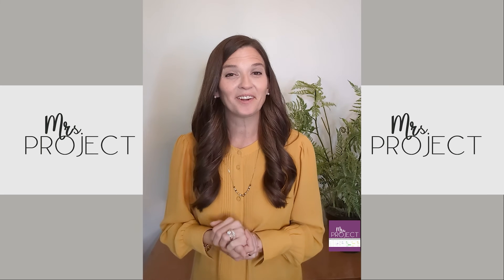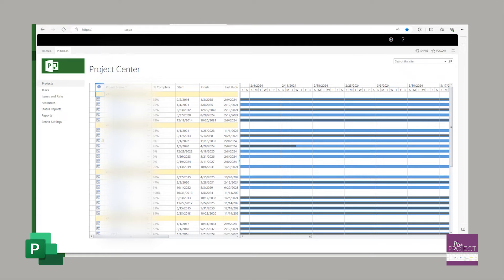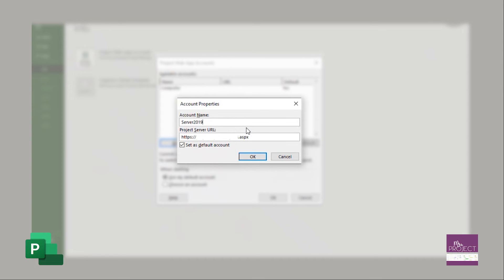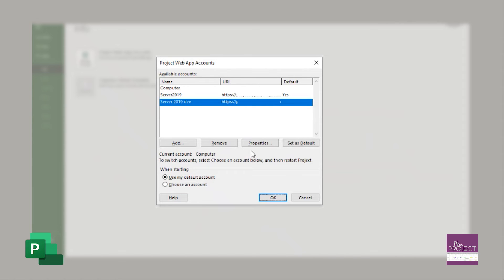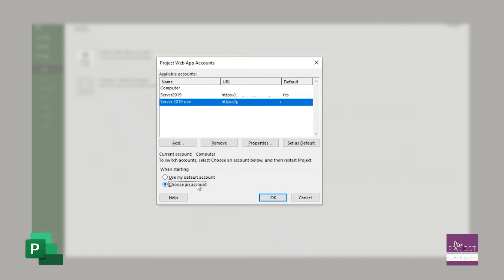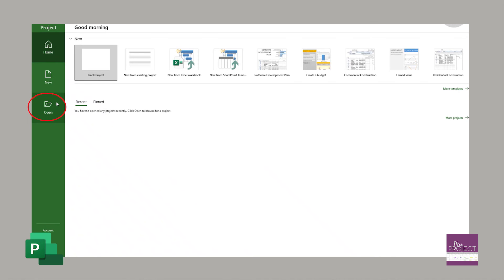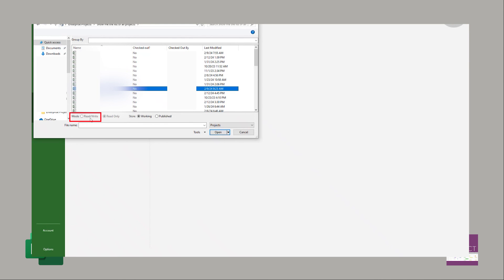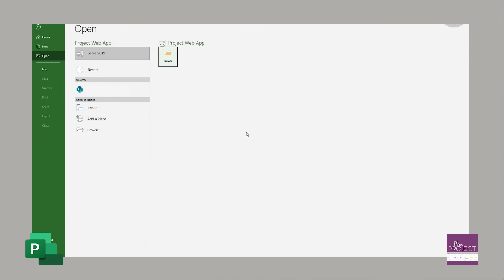Set up Project Server Account in Desktop Client - MS Project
Project Server (Project Web App / Project Online) allows you to link across Projects, use Enterprise Resources and Enterprise Fields. Once the Server is set up by your admin/IT you can program your Desktop Client MS Project to link to the Server to allow you to edit files on the Server using the client instead of the web.

0:00-0:13 Intro
0:14-0:37 Advantages of Project Server
0:38-2:02 How to link Desktop Client to Project Server
2:03-3:21 Why choose an account?
3:22-5:23 Open Server file using Desktop Client